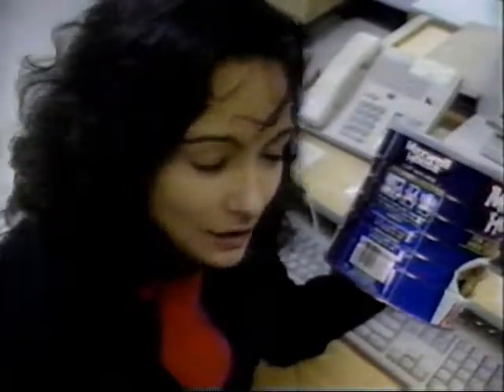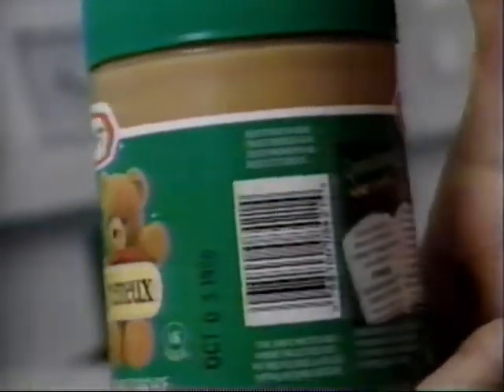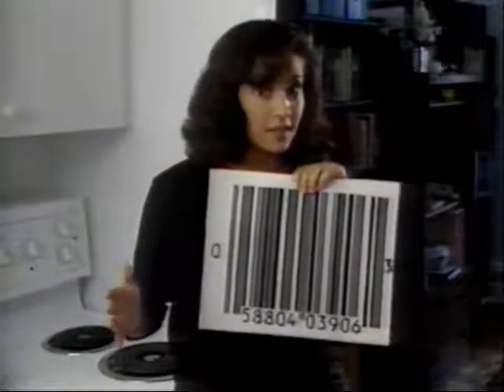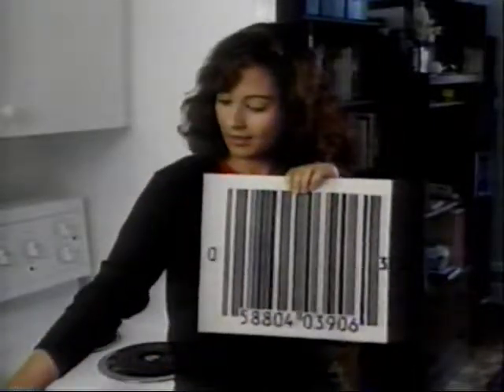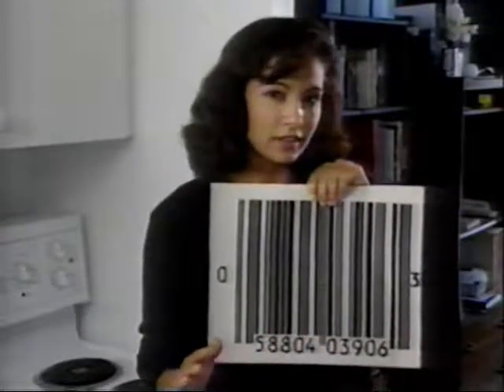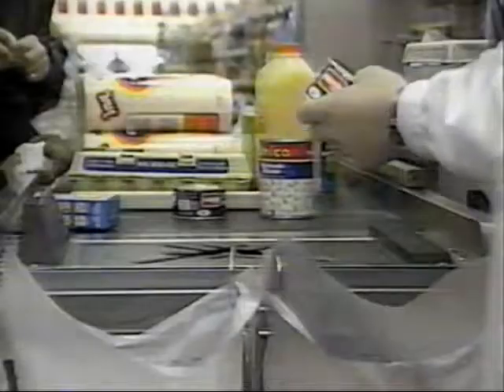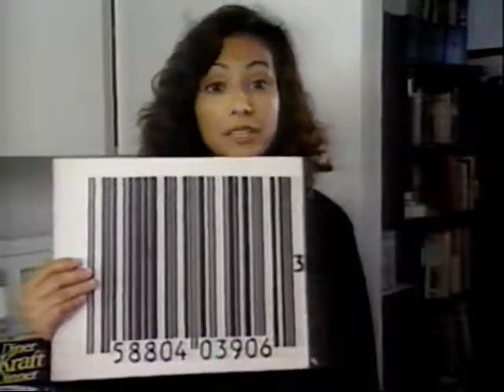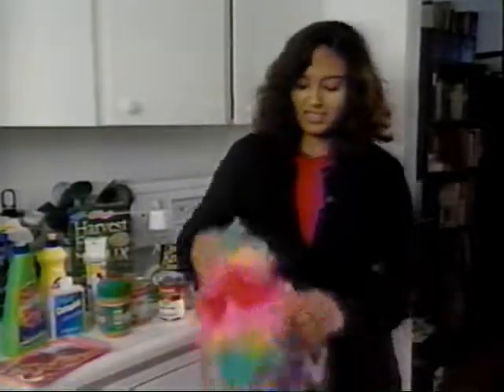Inquiring Minds - How do barcodes work?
How do the lines and spaces that make up barcodes, or universal product codes, help us to buy products?